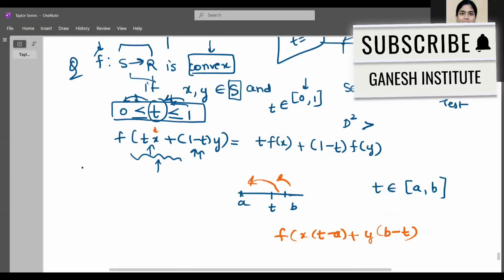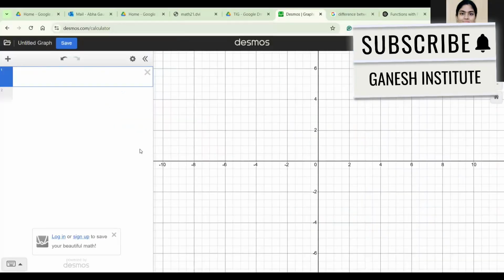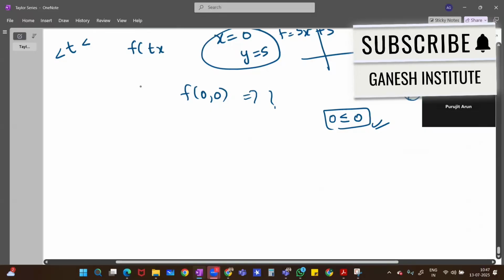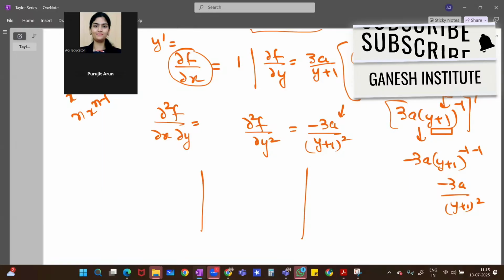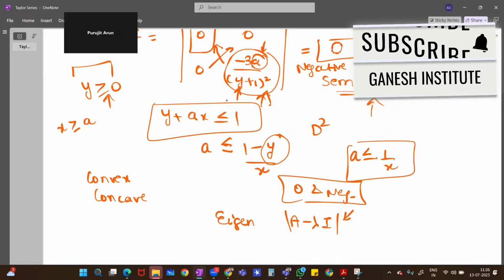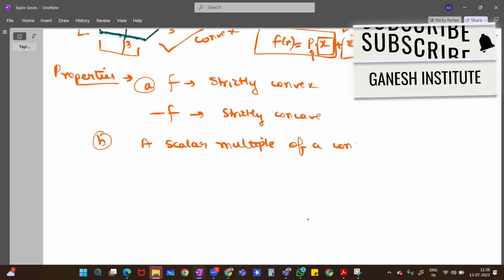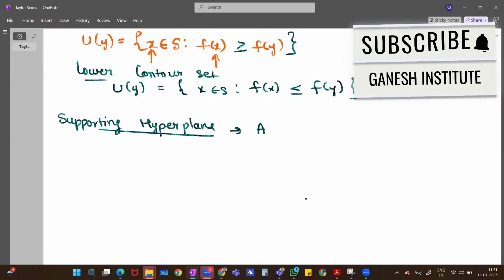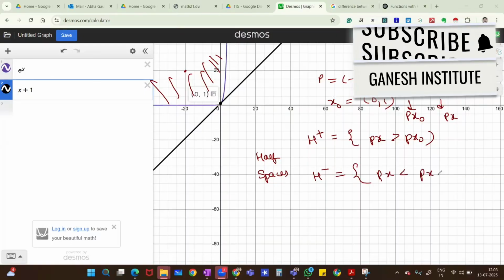Proving a function Concave or convex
0:00-27:00  Proving a function concave and Convex function using Linear combination
27:01-51:00  Checking the function and its contraints for concave and convex functions and to check whether it is semidefinite,positive definite or negative definite using Hessian matrix
51:01- 1:22:28 Affine function Lower contour set and upper contour set,Supporting Hyperplane,half spaces